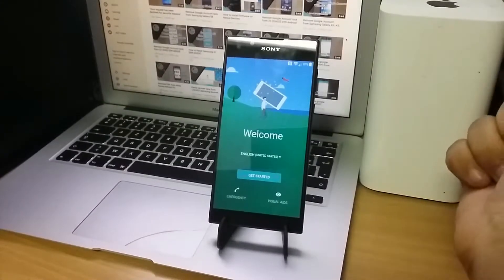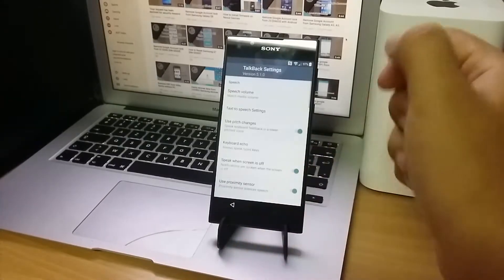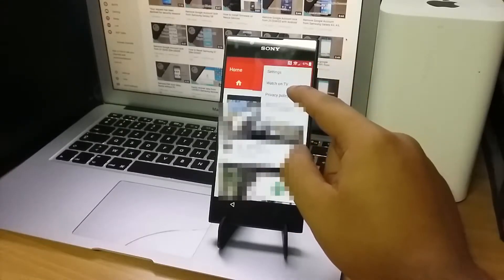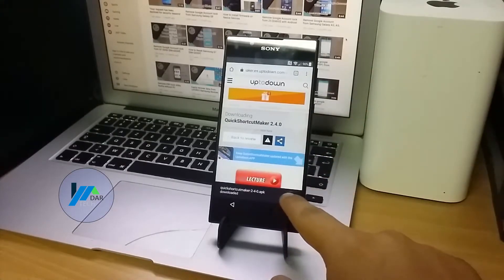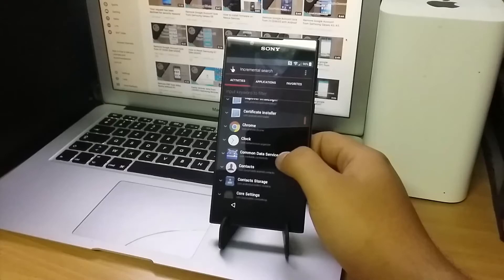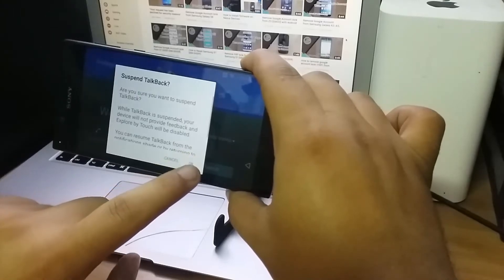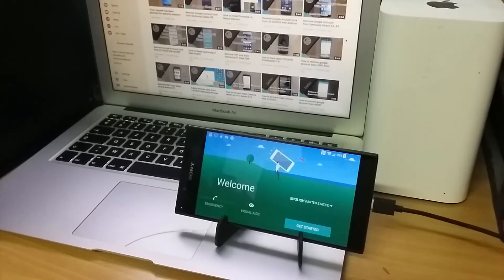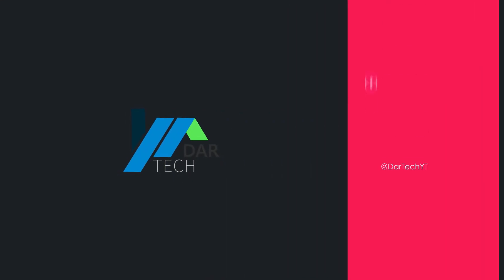Sony Xperia L1 Remove Google Account lock | DarTech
In this video, we are going to show you how to remove the Google account lock (Factory Reset Protecting - FRP) from almost every Sony Xperia phone with Android 7 Nougat and up.

We used Sony Xperia L1 [G3312] with may 5th 2017 security patch to demonstrate how to remove the google account lock but as i said this method work on most of the Xperia phones with Android 7 and up .

Note: DO THIS ON YOUR OWN RISK.

ADB command:
adb shell content insert --uri content://settings/secure --bind name:s:user_setup_complete --bind value:s:1